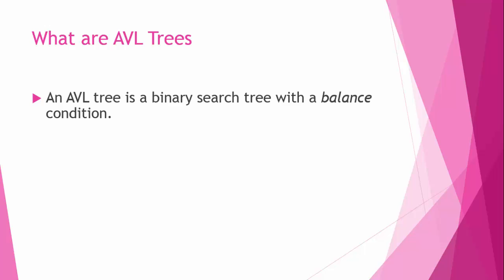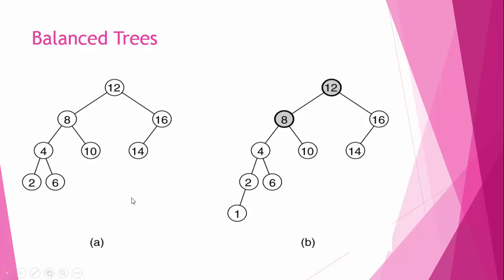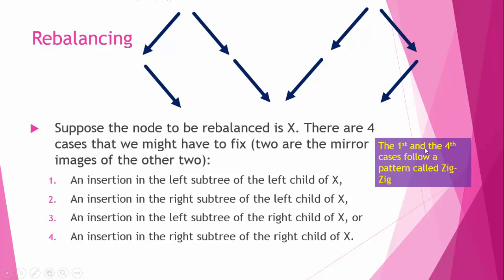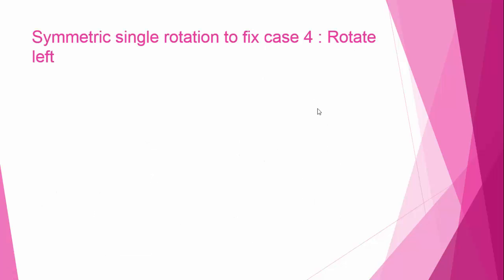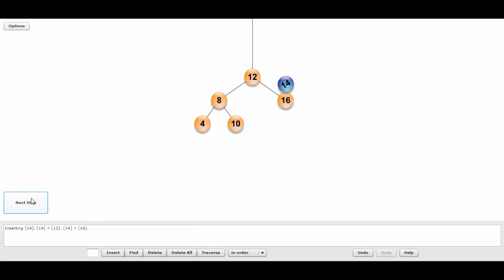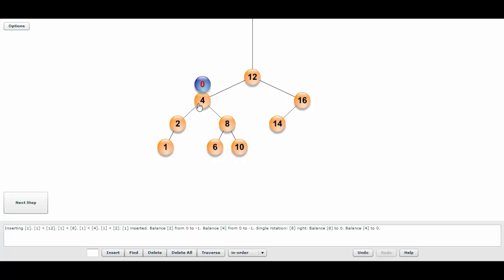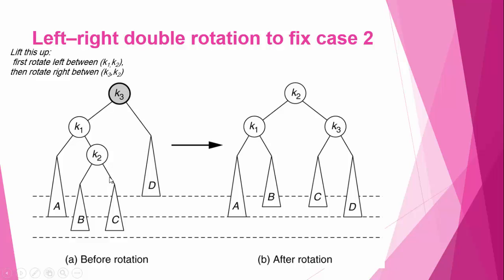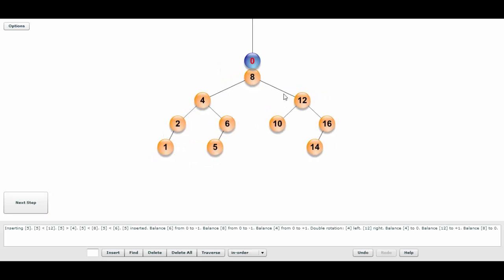AVL Tree Demo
AVL Tree
Data Structure